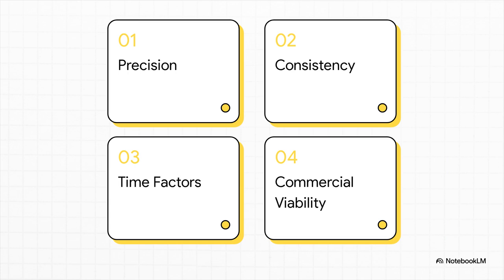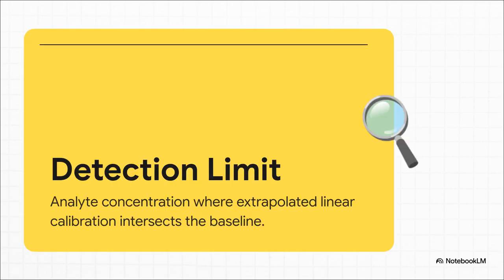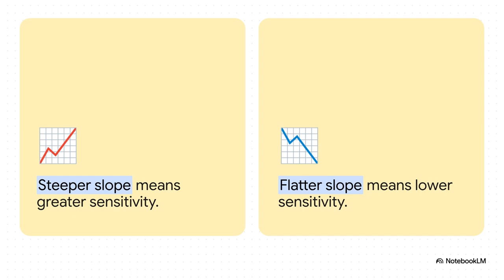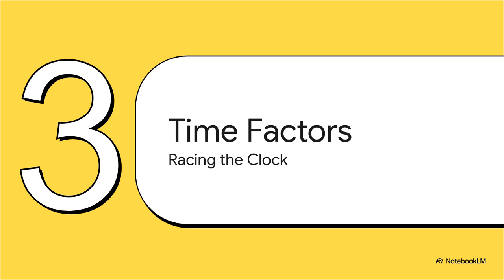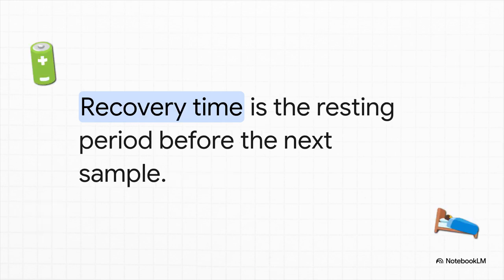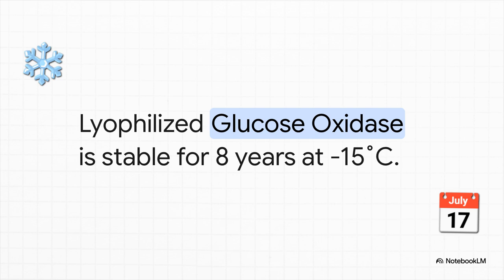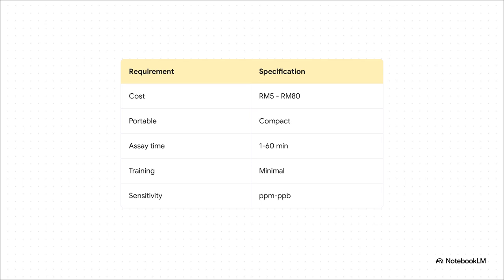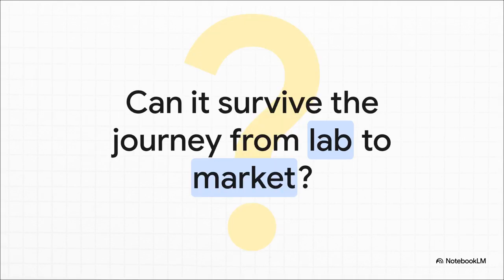Chapter 6 Biosensor Performance Factors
This chapter discusses the factors affecting biosensors performance.